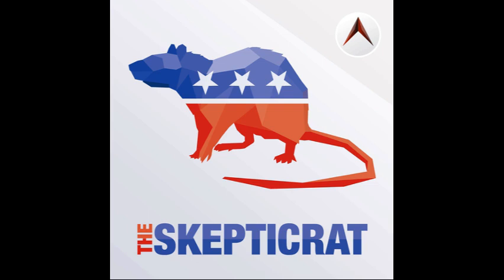Skepticrat234 - Liar Liar Vance on Fire Edition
On this week's episode: JD Vance fails to human ... The taxpayer funded Oklahoma Bible story somehow manages to get worse ... And a family values Republican steals a family because of its value.